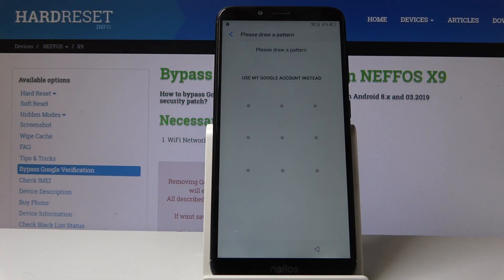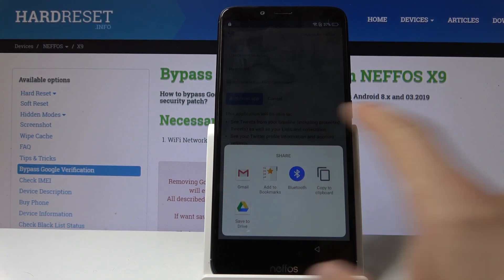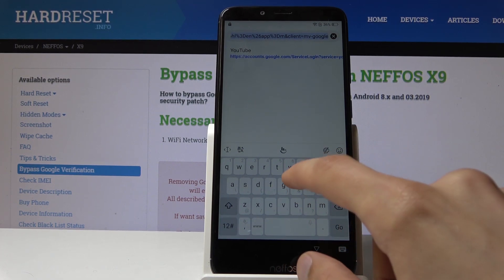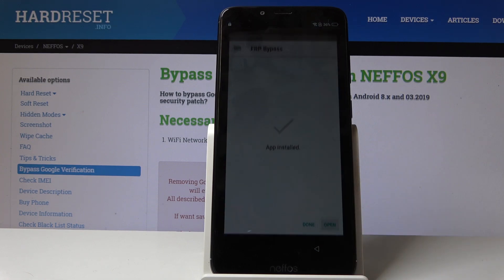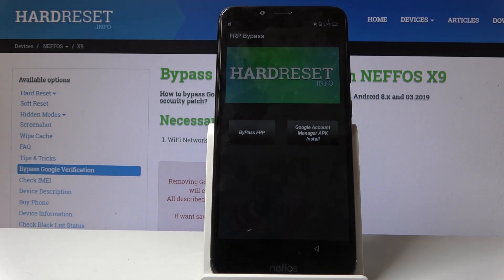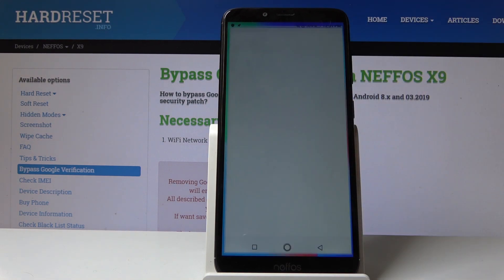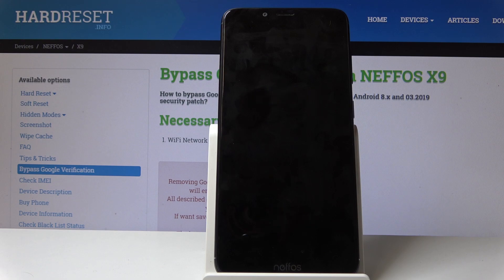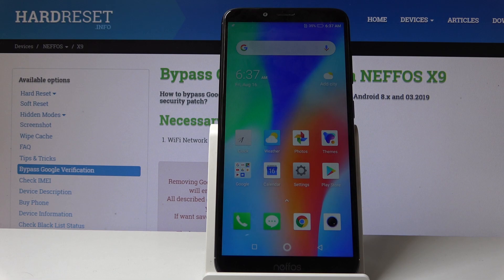How to Unlock FRP in NEFFOS X9 - Skip Google Verification / Remove Google Account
Read more info about NAEFFOS X9:
If you are looking for the best way to skip Google verification in NAEFFOS X9, then stay with us to learn how to smoothly unlock FRP to start using a smartphone with a new Google account. In the following video presentation, we show you how to bypass Google verification in few steps to smoothly activate NAEFFOS X9. In the result of the whole process, you will be able to use your device as normal.

How to bypass Google Verification in NAEFFOS X9? How to unlock FRP in NAEFFOS X9? How to skip Google Verification in NAEFFOS X9? How to bypass Factory Reset Protection in NAEFFOS X9? How to activate NAEFFOS X9 without Google Account?